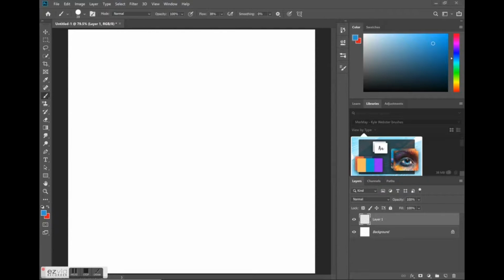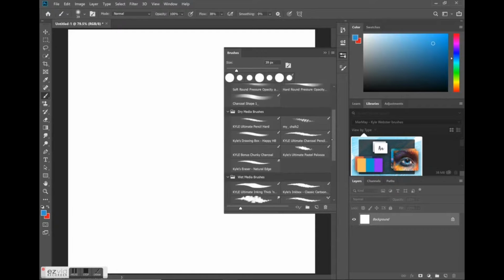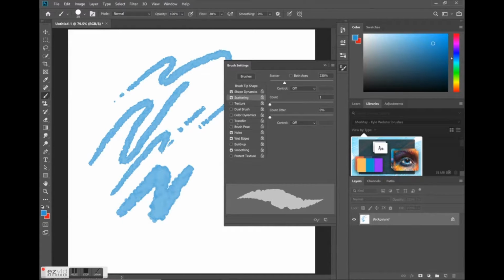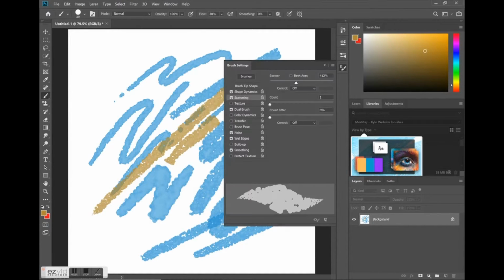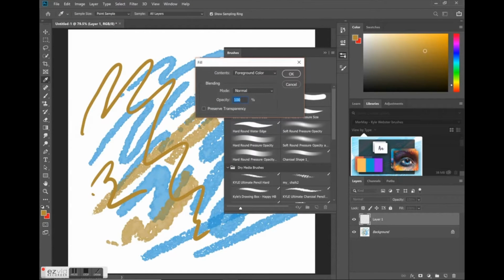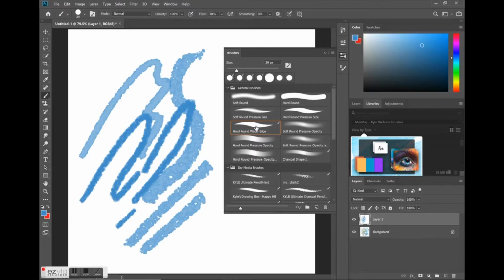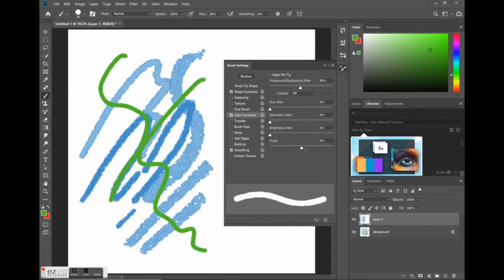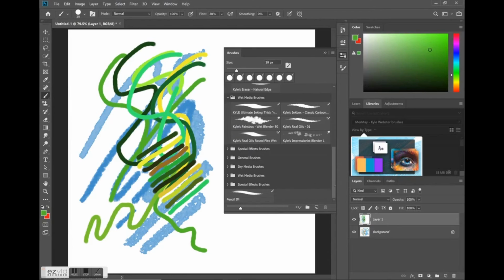Tutorial Tuesday: Creating Custom Brushes in Photoshop!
This Tutorial Tuesday we will look at how to make a custom brush in Photoshop..

OnePlus 6

iPhone X